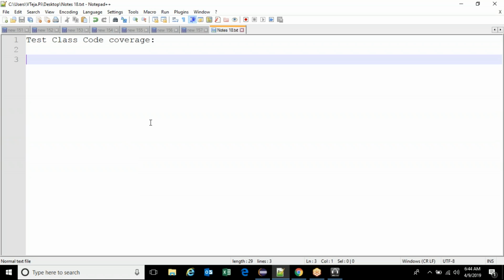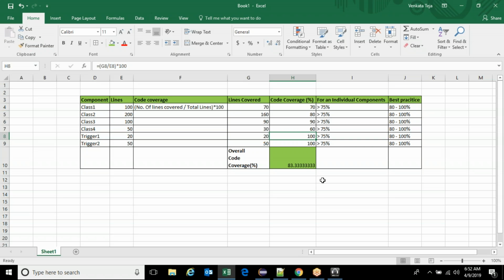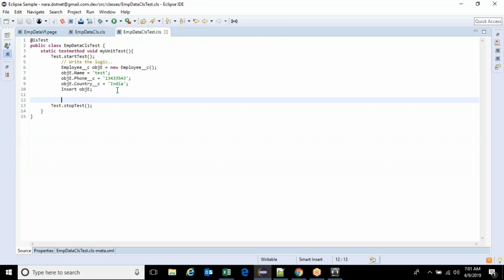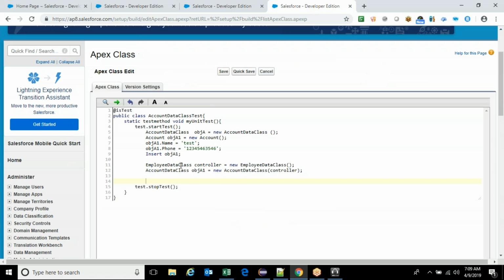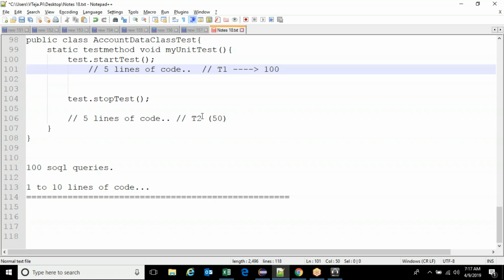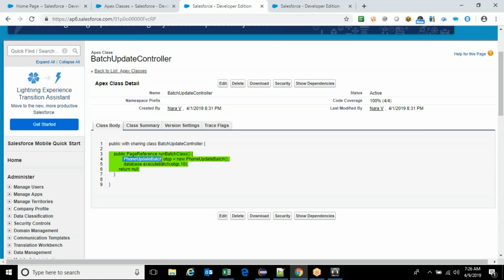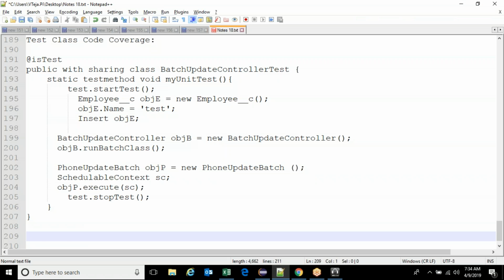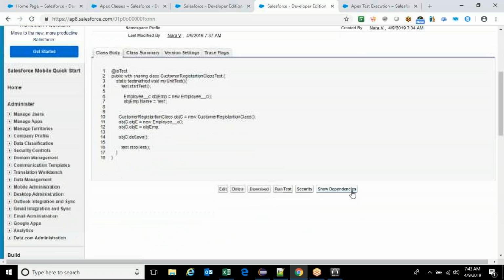Salesforce.com Online Training by Nara - Test class Code coverage session